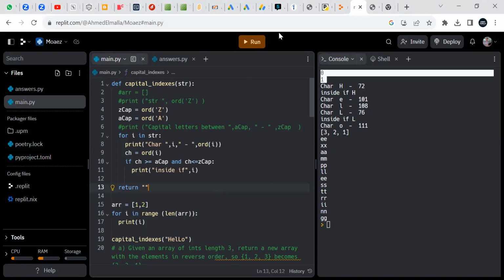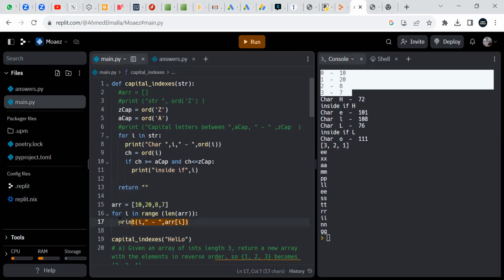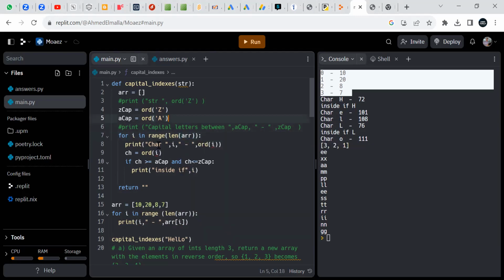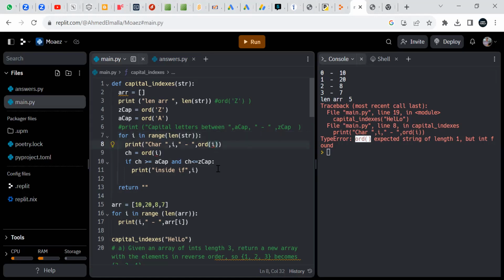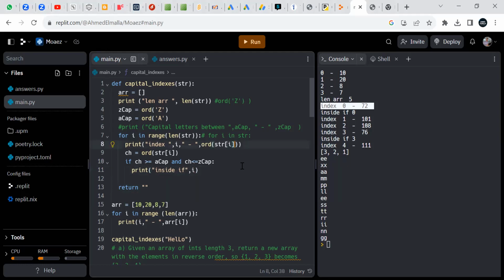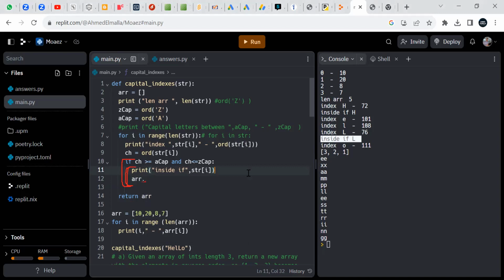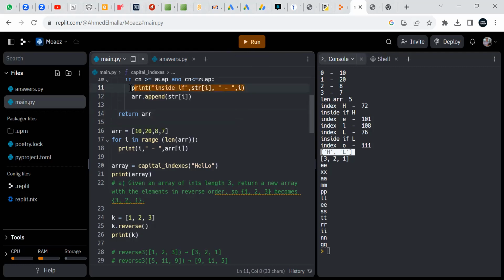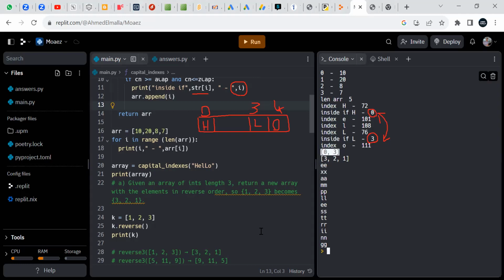OOP Python video tutorial Class 1 (Part 2 - Continue Find Capital letters Exercise ) - Python tutor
Write a function named capital_indexes. The function takes a single parameter, which is a string. Your function should return a list of all the indexes in the string that have capital letters.
For example, calling capital_indexes("HeLlO") should return the list [0, 2, 4]